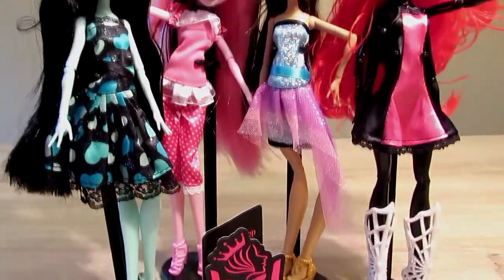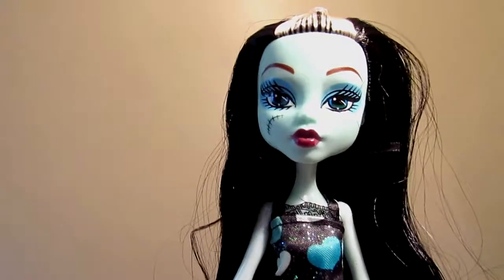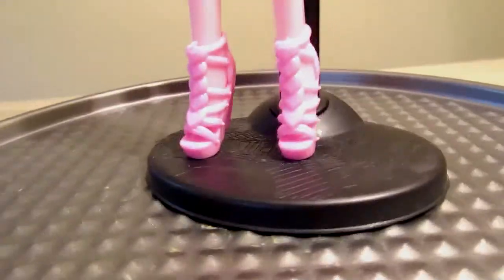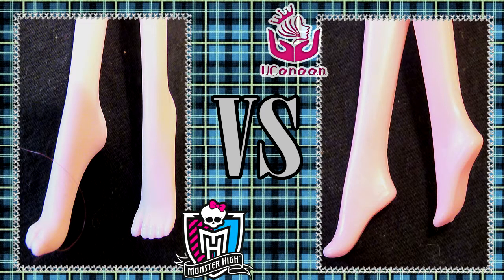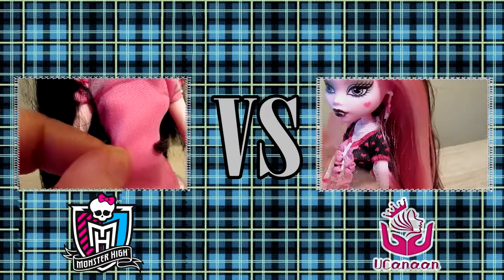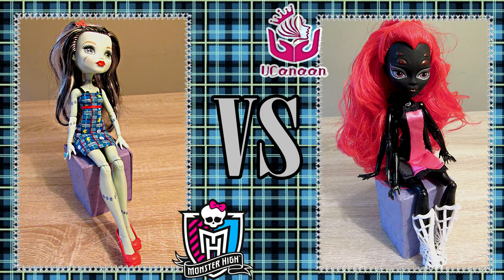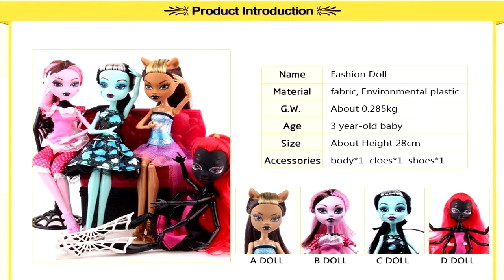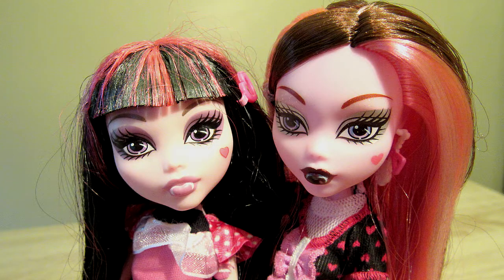UCanaan Monster High Dolls Review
Toy review on bootlegged Monster High dolls from China.